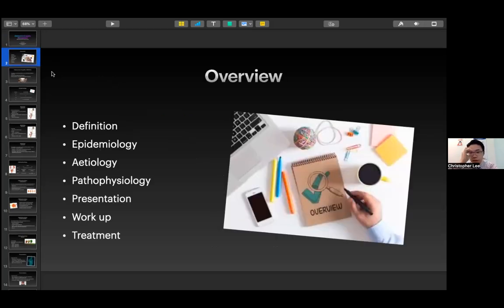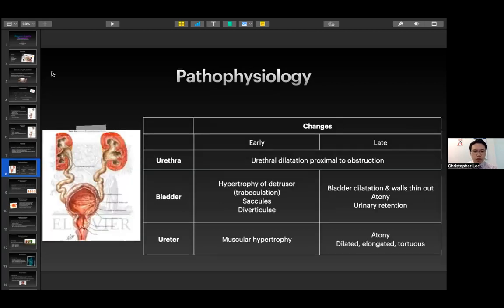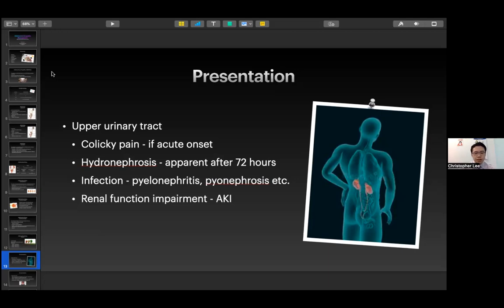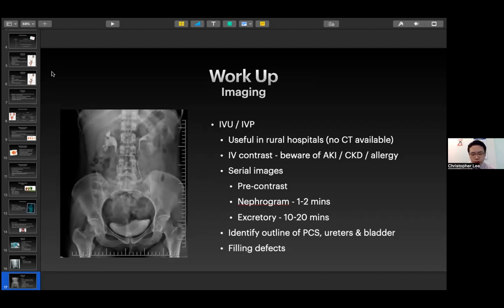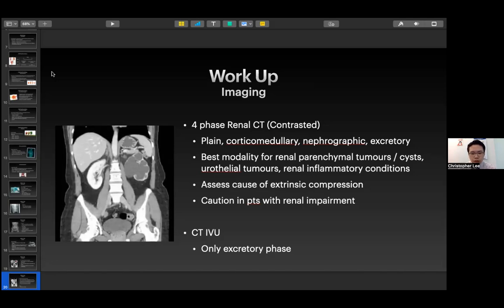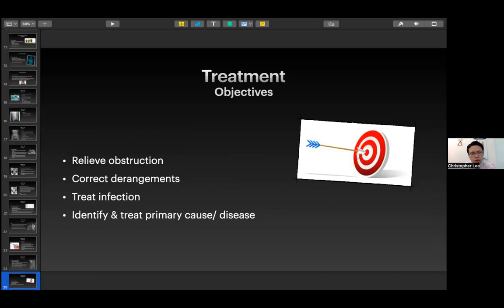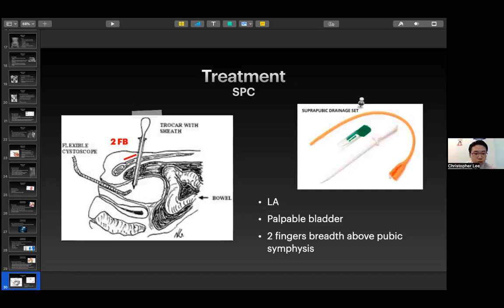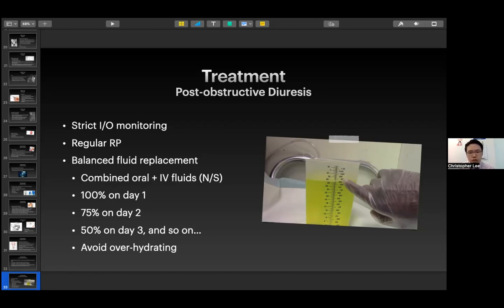Management of Obstructive Uropathy: What ED Personnel should know by Mr Christopher Lee, Urologist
This lectures describes about the common causes leading towards urinary obstruction, investigations and management. As the frontliners working at the ED, knowing when to refer and what investigations to order is crucial. Every day counts for your patient's nephron, so let's beat the time by detecting the urgencies early.